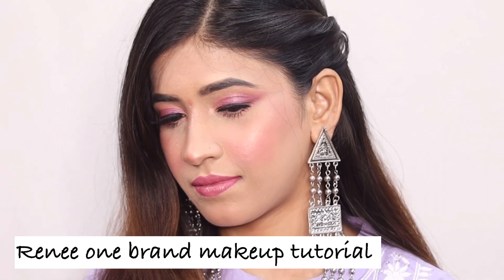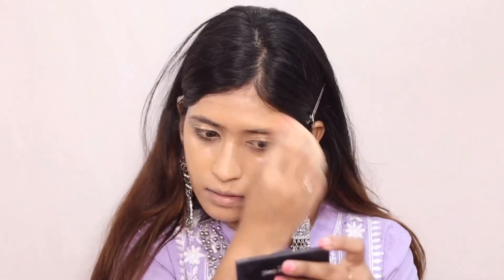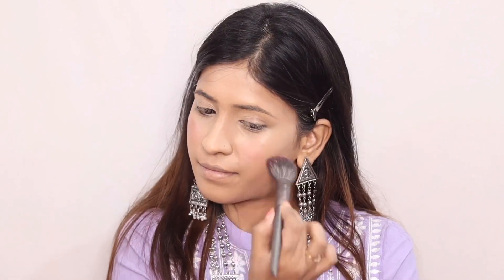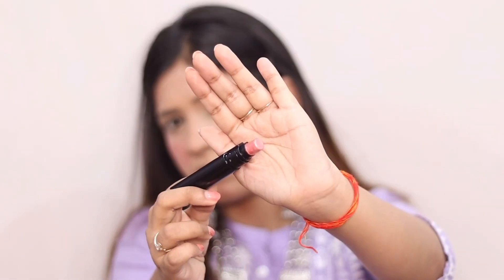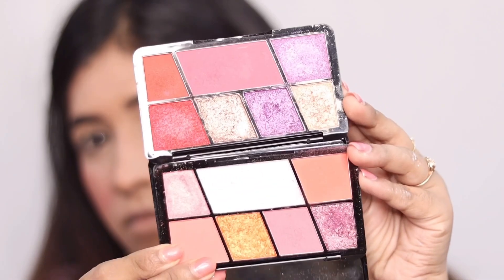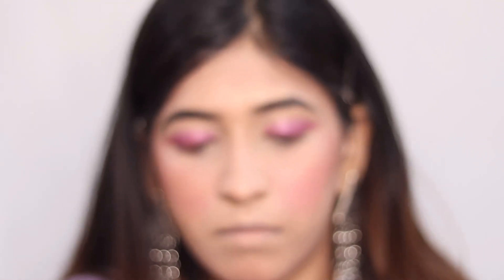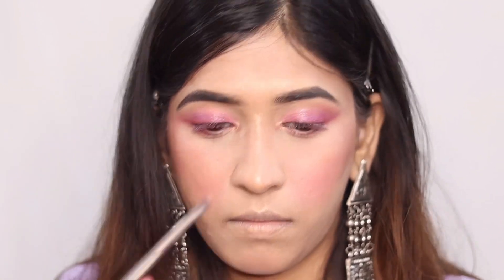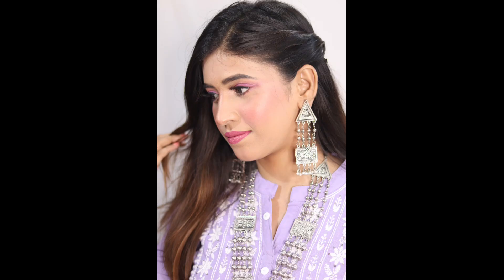RENEE ONE BRAND MAKEUP TUTORIAL | Worth it or not ?? | Shruti makeover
Renee one brand make-up tutorial

Buying Links :

1.  RENEE Face Base Illuminating Primer 20ml| Long Lasting & Highly Moisturizing Formula| Easy to Blend| Enriched with Maca Root| For All Skin Types

2.  RENEE Face Base Liquid Foundation - Cappuccino, 23ml | Enriched with Hyaluronic Acid & Vitamin E, Provides SPF 8 Protection, Weightless, Long-lasting Matte Finish

3.  RENEE Face Base Liquid Concealer - Honey, 5ml | Enriched With Jojoba, Weightless, Long-lasting, Full Coverage Finish with Easy Blend Formula

4.  RENEE Face Base Loose Powder - Deep Beige, 7gm | Non Sticky, Weightless Matte Finish, Excellent Payoff, Enriched with Vitamin E

5.  RENEE Peachy Pink Blush Palette Duo 8gm, Set of 2 Long-Wearing Vibrant Shades with Silky, Lightweight, Buildable Formula | Convenient, Compact & Travel-Friendly Pack Easy Use & Storage

6.  RENEE Fab 3 in 1 Highlighter 4.5gm| 3 Shades in 1 Stick| Enriched with vitamin E| Long Lasting Pearl Finish| Non Oily & Non Sticky Formula

7.  RENEE Eyeshadow Palette, Long Lasting, High Pigmented Multicolor Eye Makeup with Mattes & Shimmers, Naughty Hour 15gm

8.  RENEE Eyeshadow Palette, Long Lasting, High Pigmented Multicolor Eye Makeup with Mattes & Shimmers, Bloom Hour, 15gm

9.  RENEE Golden Hour Eyeshadow Palette 7.2gm, 6 Rich, Highly Pigmented Shimmery & Matte Shades from Neutrals to Metallics | Smooth, Blendable Consistency | Intense Color Payoff, Complementing & Enhancing All Eye Colors

Shrutimakeover